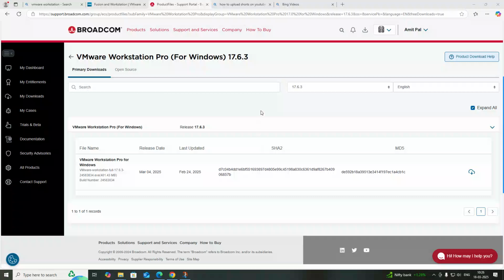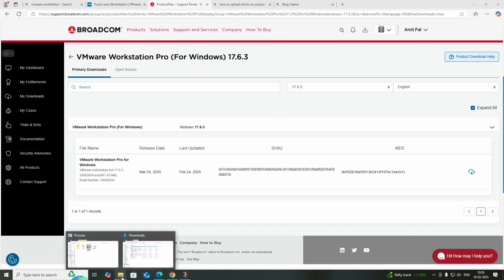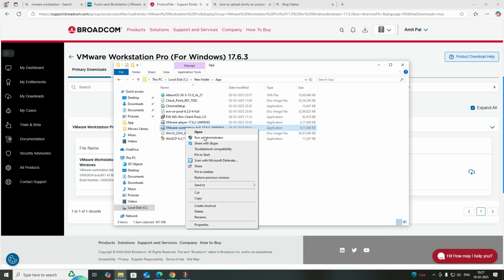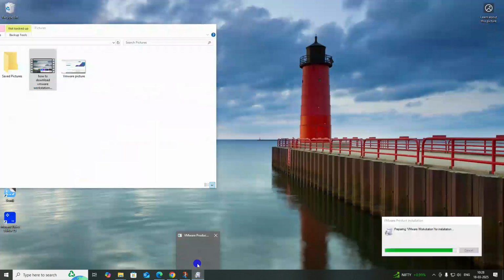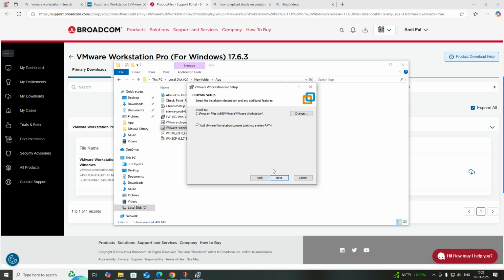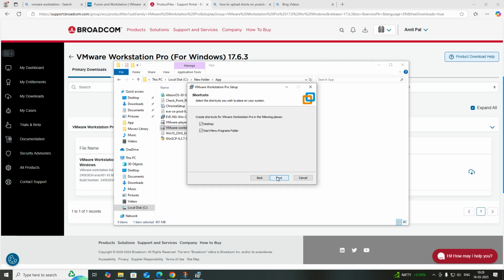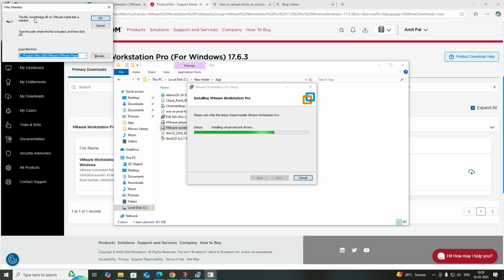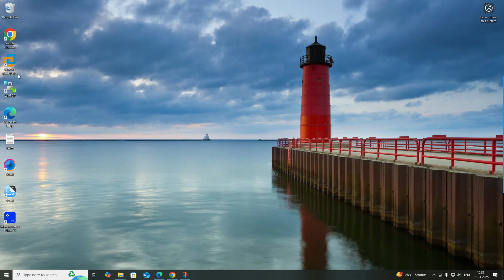How to install Vmware/Windows PC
In this video we will see how to install Vmware workstation pro in windows PC, vmware use to create virtual device, you will find vmware releted video in my channel...